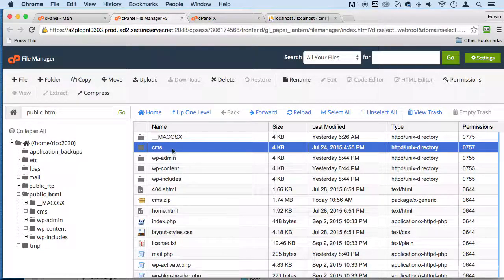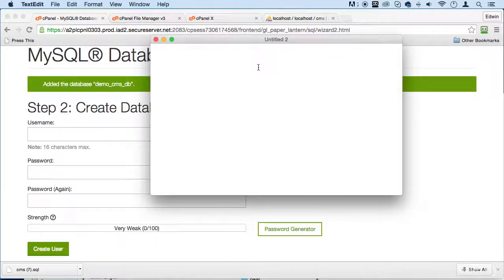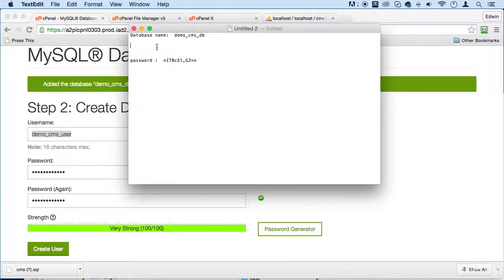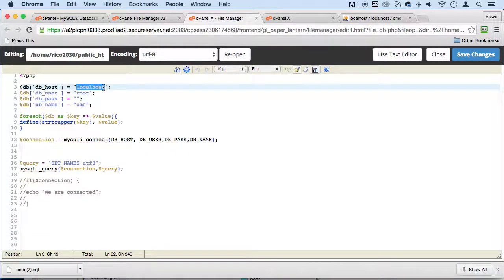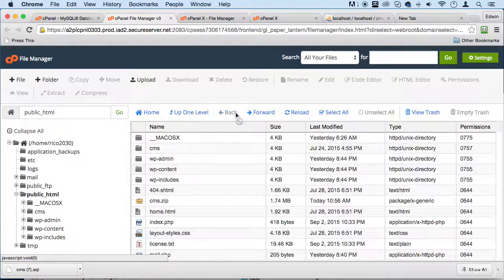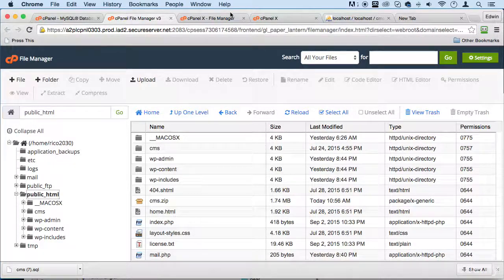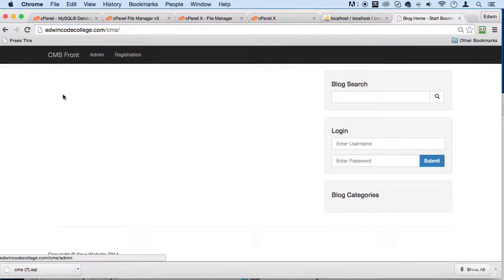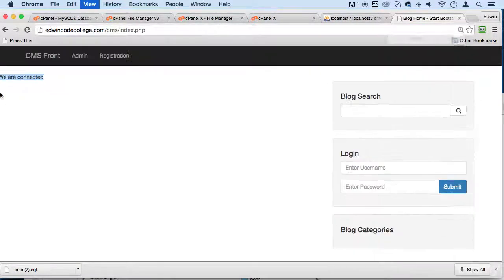5 Creating the Online Database - PROJECT TO INTERNET - CMS COURSE CMS PROJECT